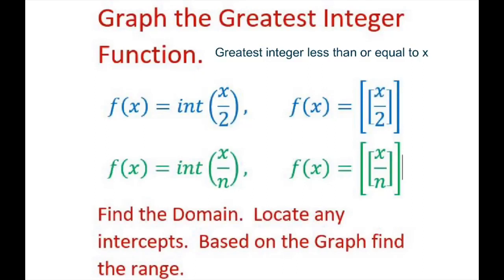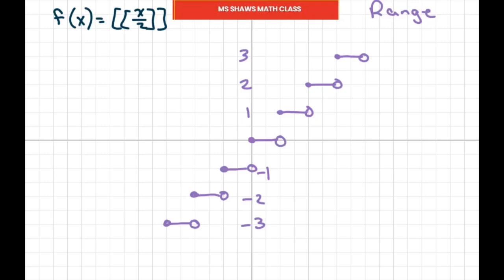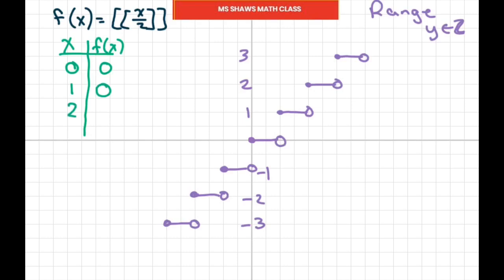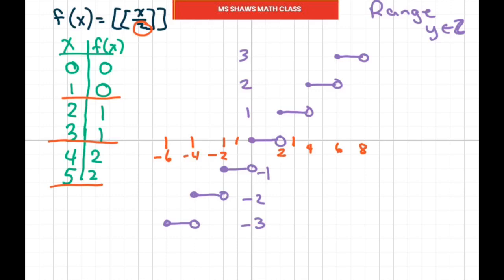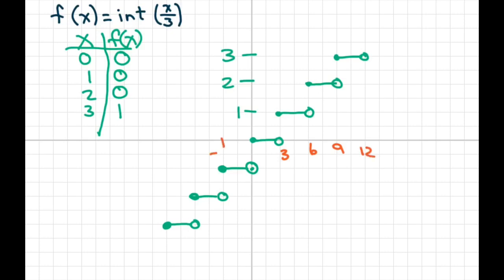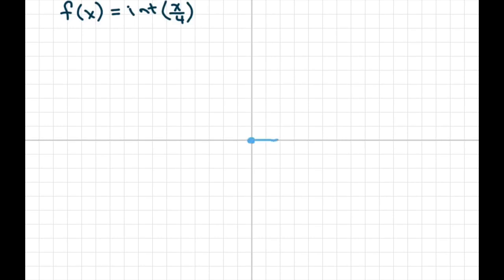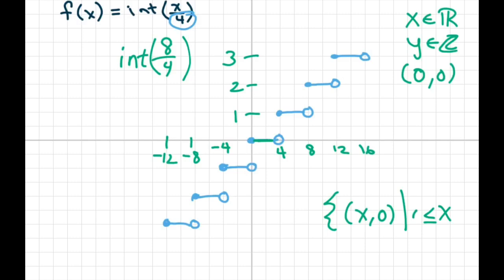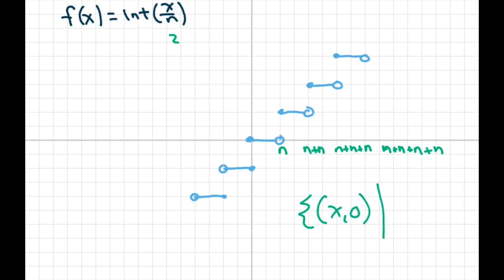Graph The Greatest Integer Function. Y= int(x/2)